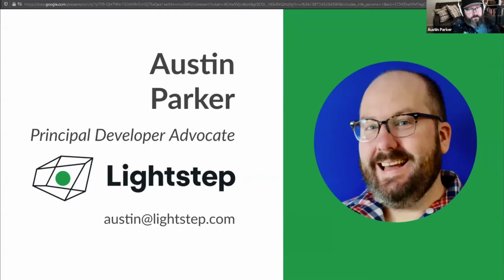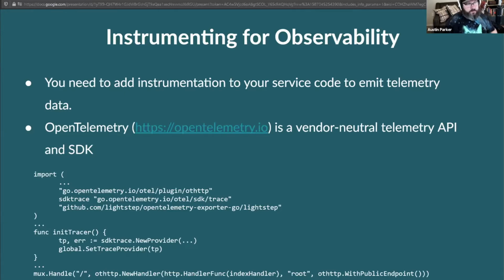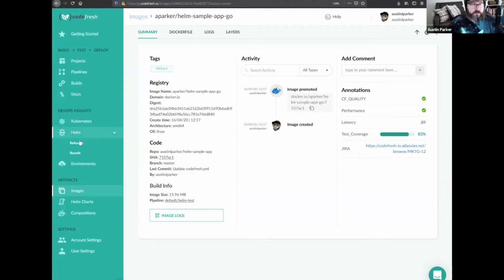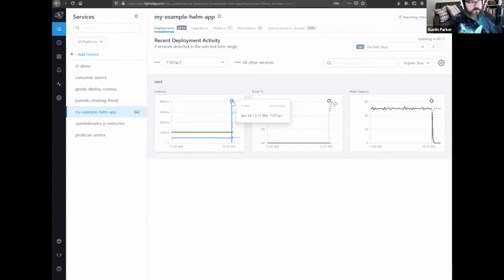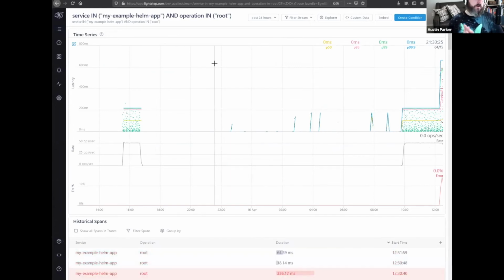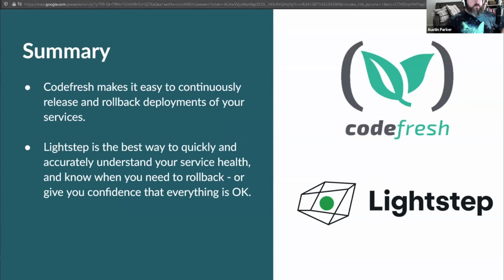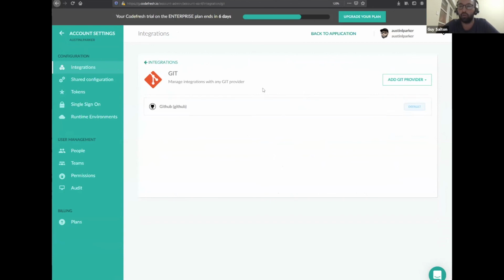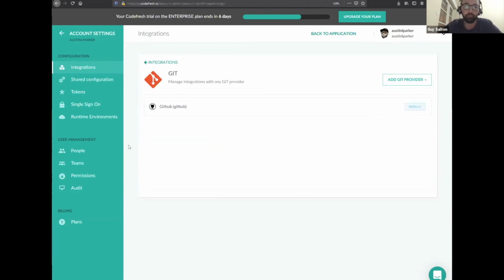Detect, Debug, Deploy with Codefresh & LightStep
In this webinar, you’ll learn how Codefresh’s easy deployments and Lightsteps best-in-breed observability can combine to allow you to ensure that every new deployment is more performant, more stable, and more robust than your last.

You’ll learn how to easily set up continuous delivery of your code with Codefresh, and how to measure the impact of a deployment in Lightstep. In addition, you’ll see how easy it is to detect regressions and roll back to a healthy and stable state using Lightstep’s Service Health for Deployments. You’ll be amazed at how easy it is!

Speakers: Guy Salton from CodeFresh and Austin Parker from Lightstep